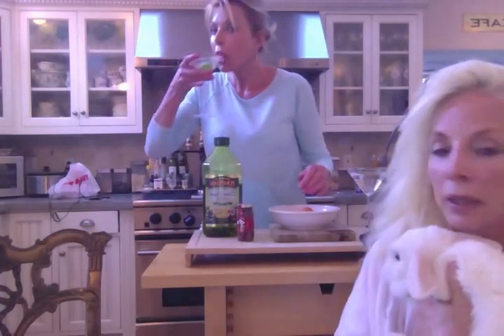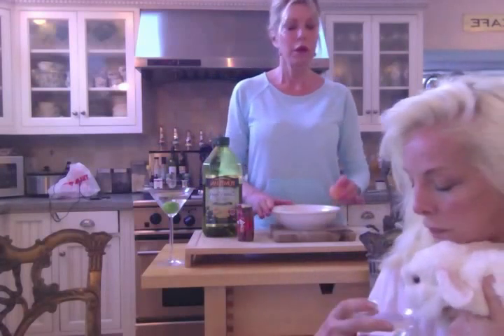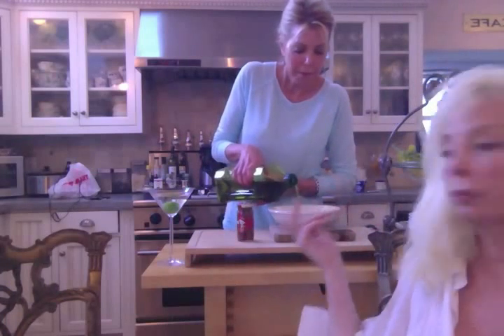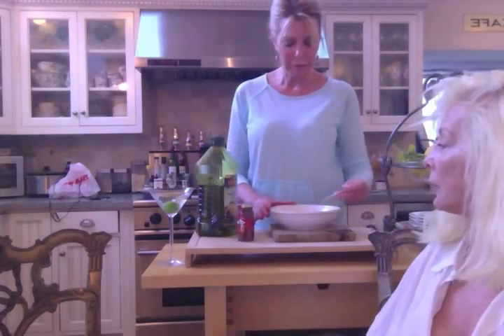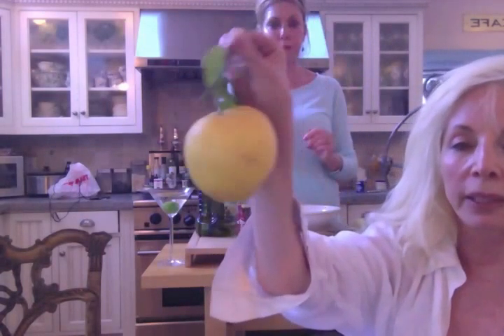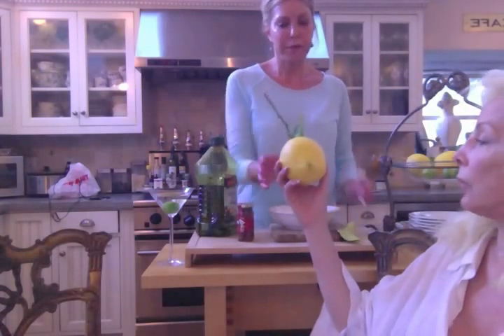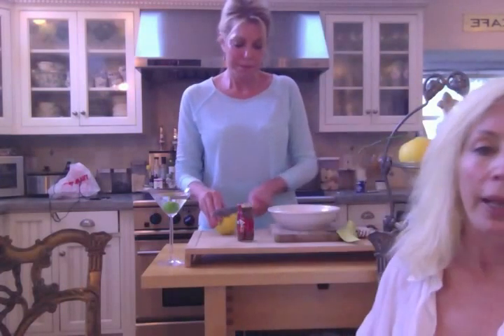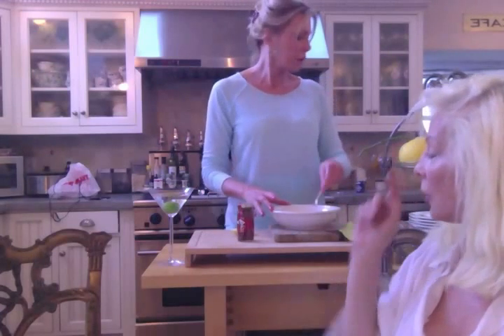How to anti aging facial treatment w/ Tina & Wanda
The 8 to 10 hour Olive Oil, Lemon, Egg White, & Anchovy Facial.

Break the sound barrier of laughter and good health with Tina and Wanda. On top of their game with tips of anti aging, drinking without ruining your liver,and getting rid of brown spots on your skin or underwear.

The 8 to 10 hour Olive Oil, Lemon, Egg White, & Anchovy Facial. Don't for get the wine. NEXT WEEK: Tina & Wanda show you how to hit potholes and have an orgasm.